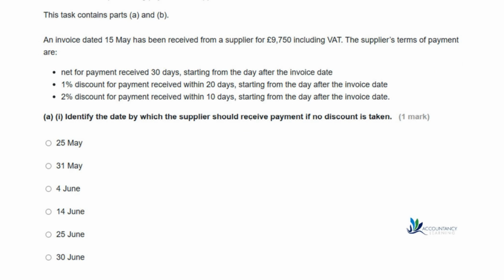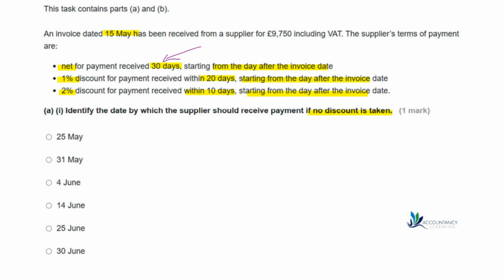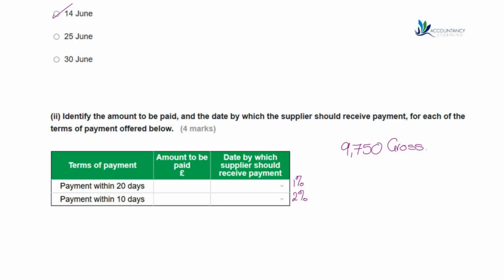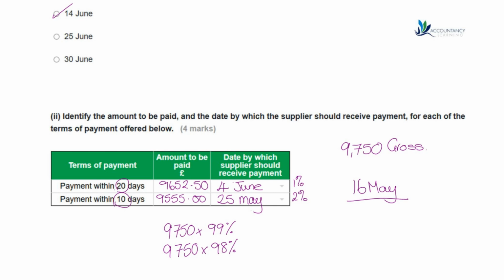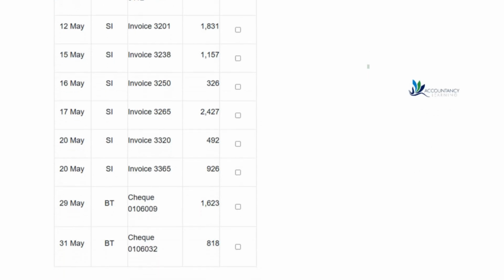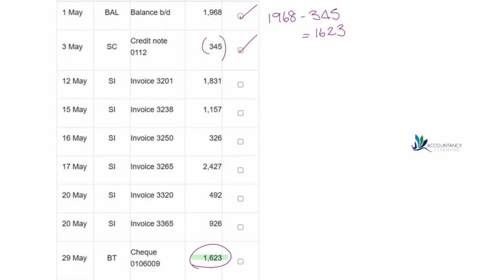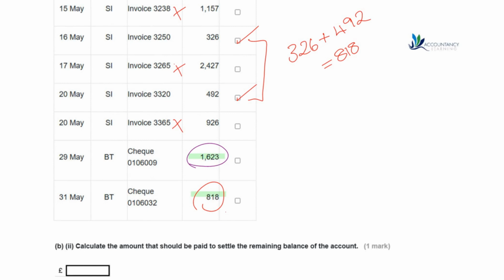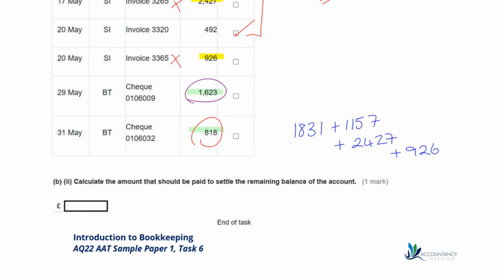Introduction to Bookkeeping (ITBK): AAT Sample Assessment 1 - Task 6 (of 11)